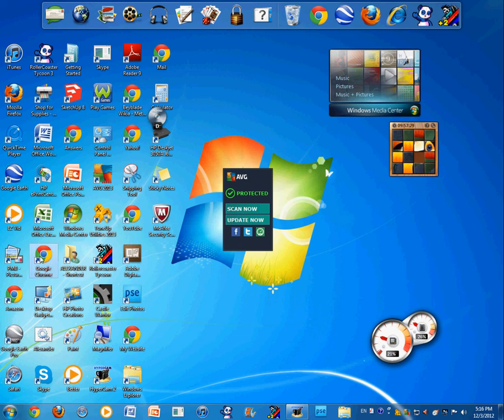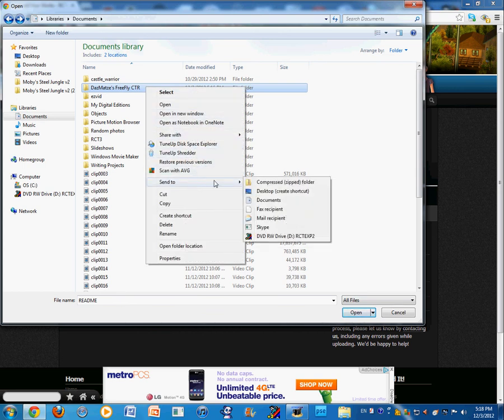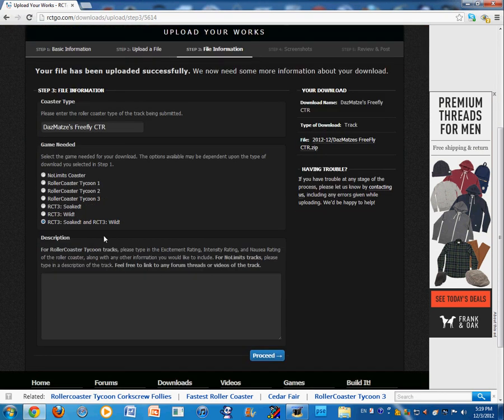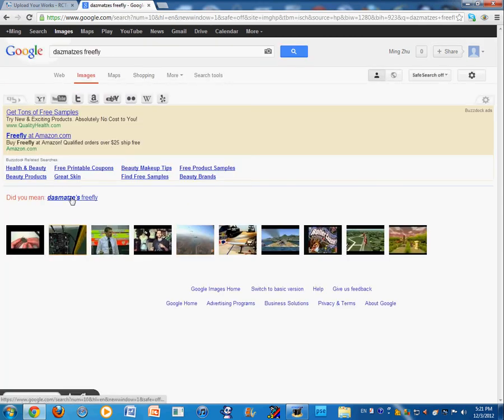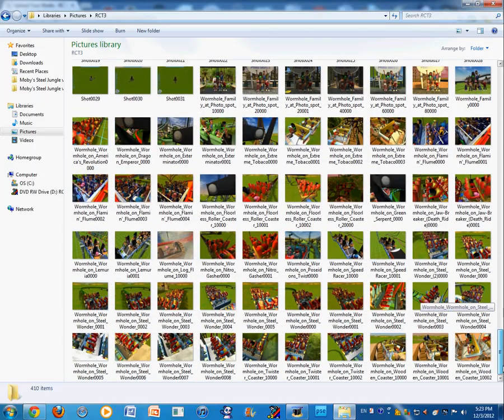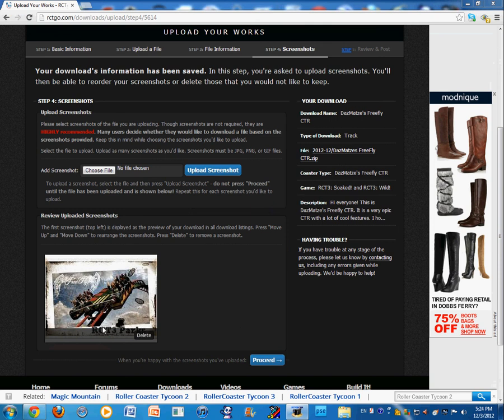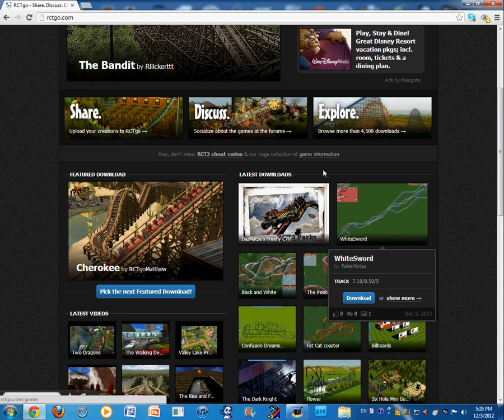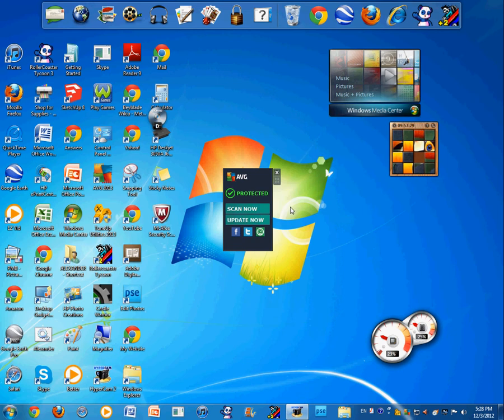TUTORIAL: How To Upload A Download Onto RCTgo.com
Hi everyone! This is a simple tutorial made especially for ______________. I hope you like the tutorial!